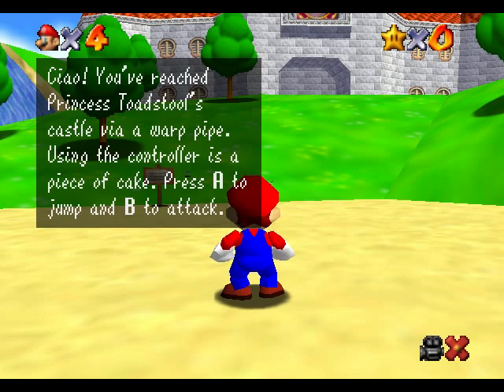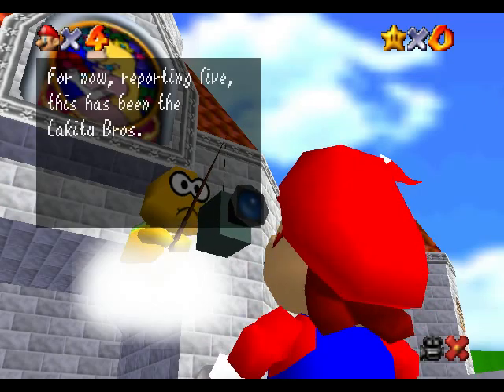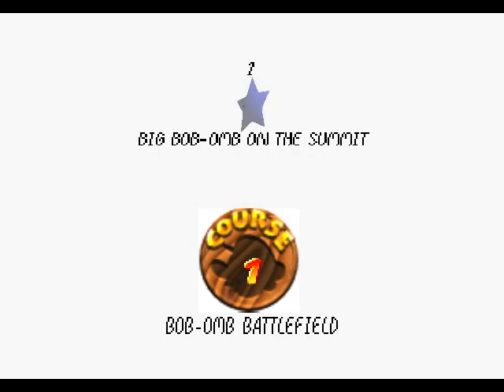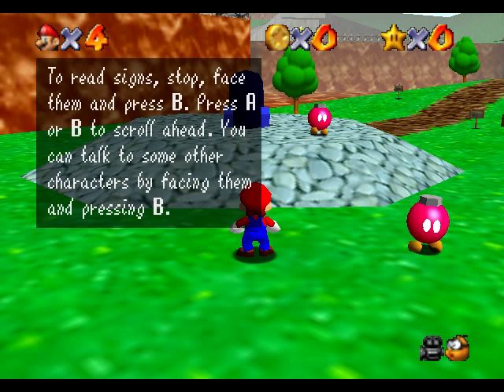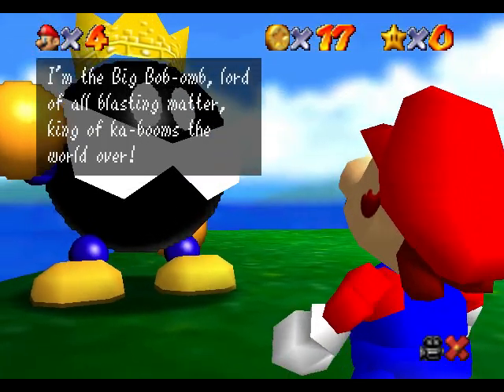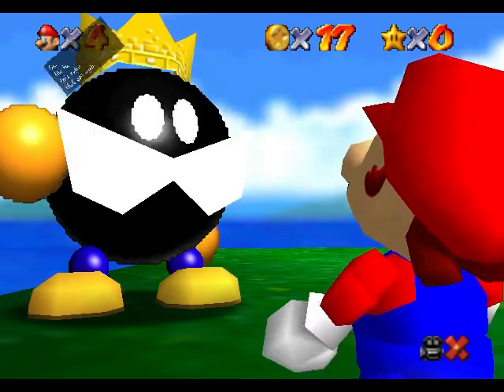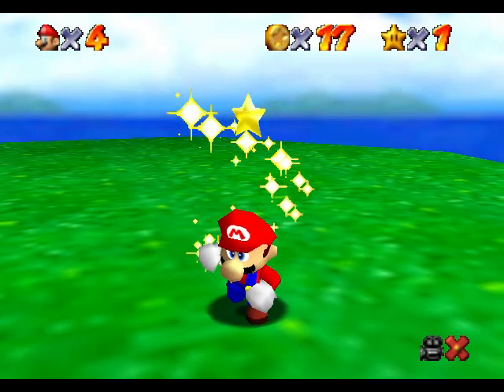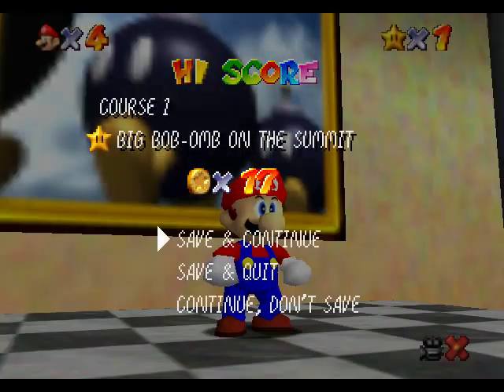Super Mario 64 w/ Jonny Ep1 - Aimbot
Welcome to the classic series were i will be playin old skl games, i do own the actual game on the n64 Btw